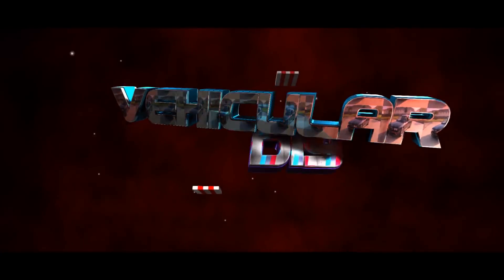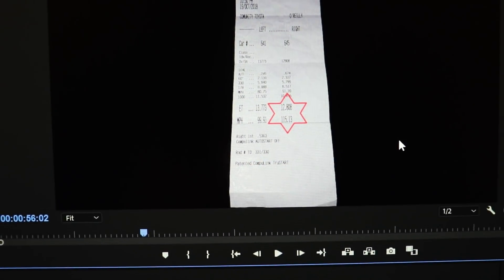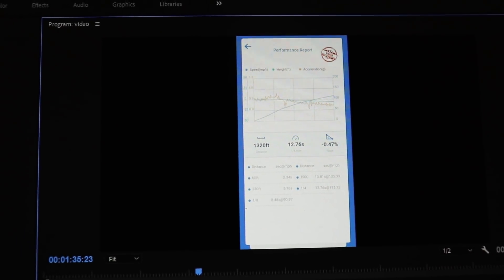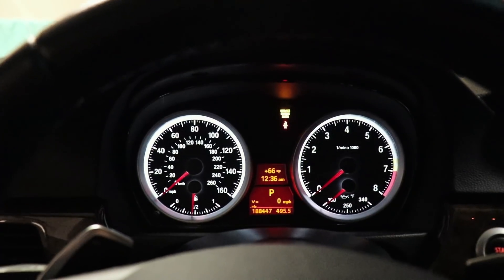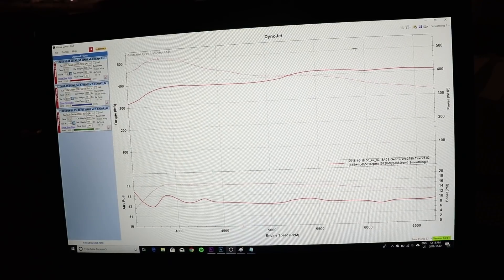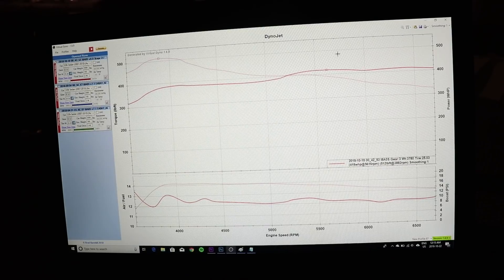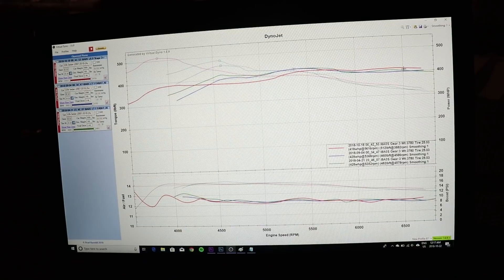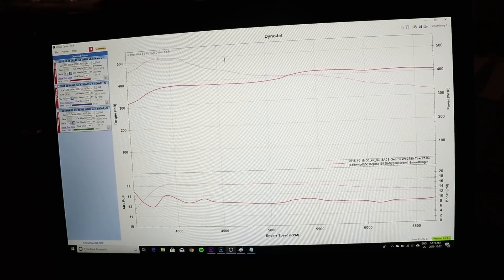How Far Can You Take a Stock Turbo N54 BMW?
In this video I take my high mileage N54 powered BMW 335i to the track to see what it runs in the 1/4 mile.. I also did a data log via MHD and looked at the results using virtual dyno.

My car is setup full bolt on, the mods list includes:

Intercooler
Inlets
Outlets
Down pipes
Dual Cone Intakes
MHD Stage 2 + tune E50 Mix
Walbro 450 LPH E85 Compatible Low Pressure Fuel Pump

This video also has a quick clip of the 2018 Q50 Red Sport running JB4 at the track.

We also quickly compared results using Draggy to the results at the track.

I also talk about MHD V8 Beta Maps and how much of a difference there is compared to V7.

When you see the word "affiliate" listed beside any link in my description please know that this is a custom link and I will earn a small commission if you opt to purchase using said link.  This is at no extra cost to you so it's a win all around :)  Thank you!